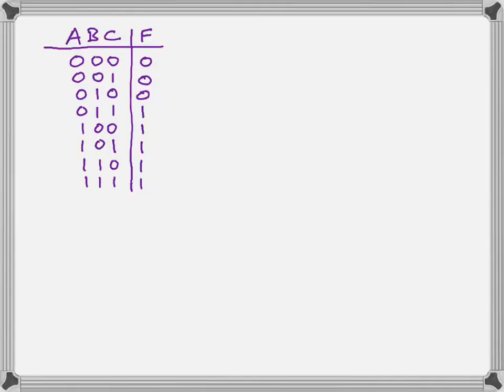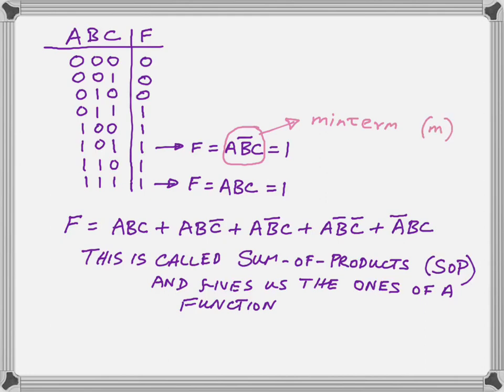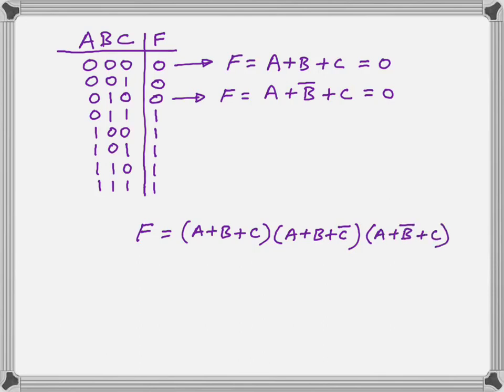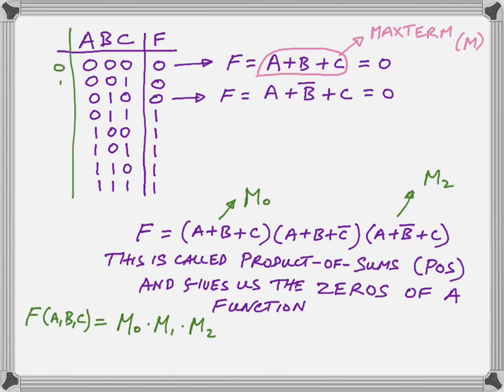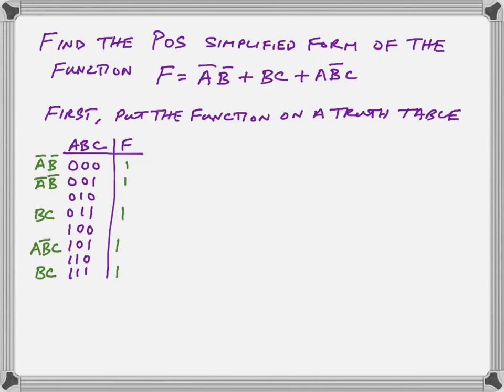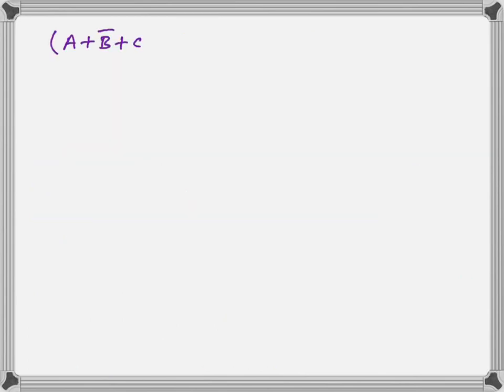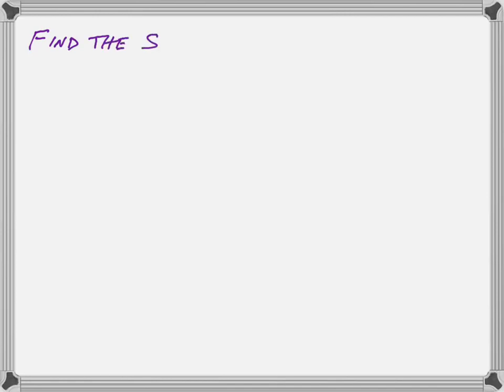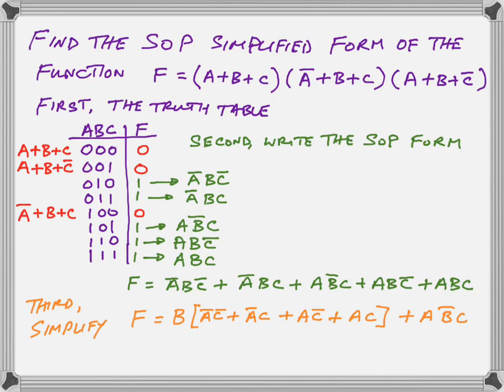SOP and POS forms of Boolean Functions and Expressions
Product of Sums and Sum of Products conversion and simplification using the Truth Table